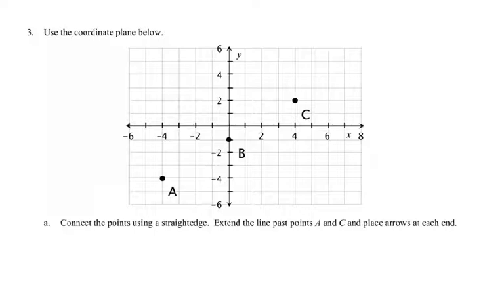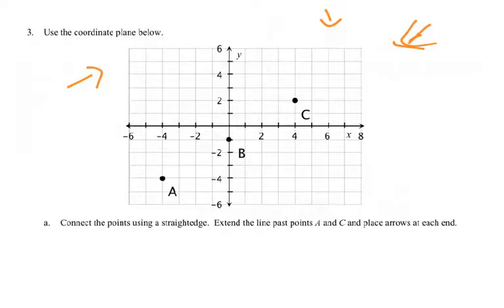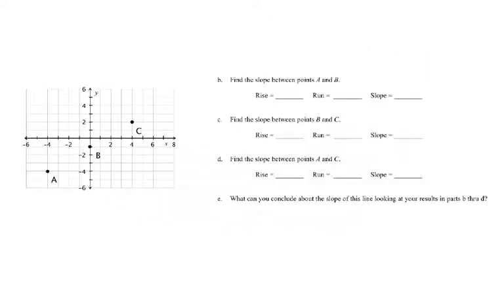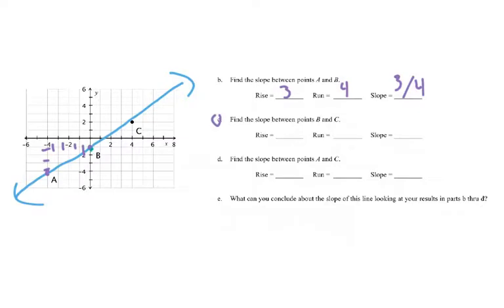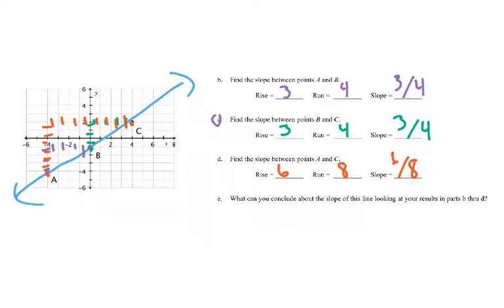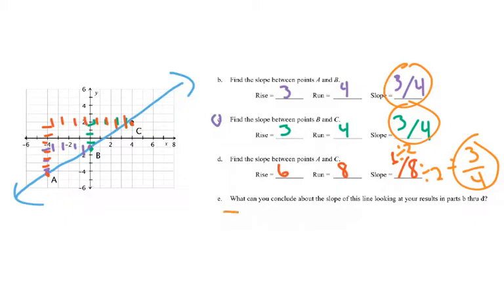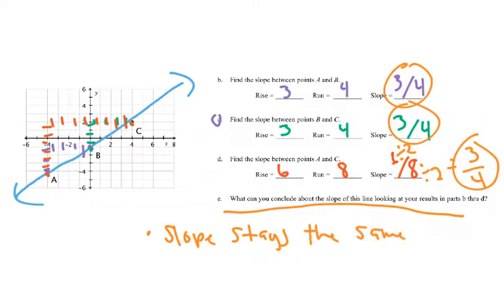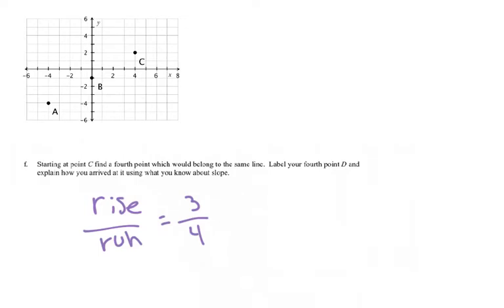Preal Inv 2 what is slope? #3